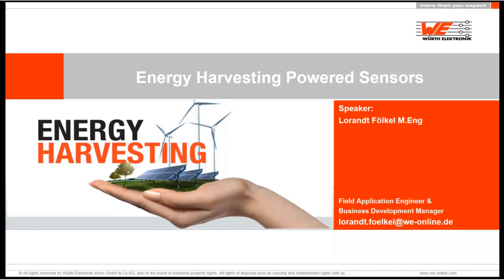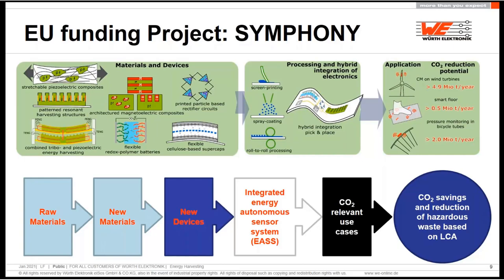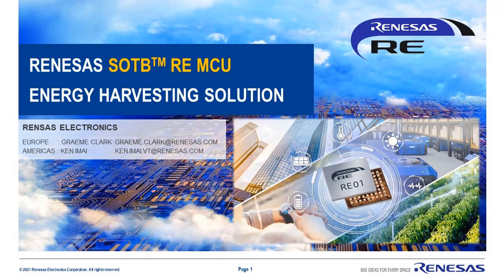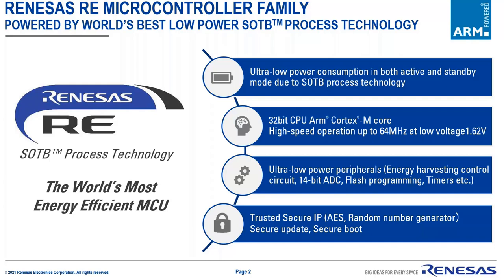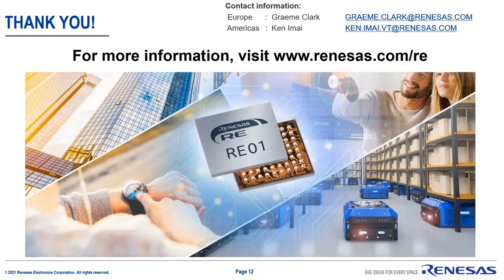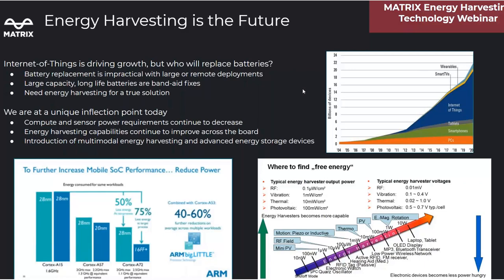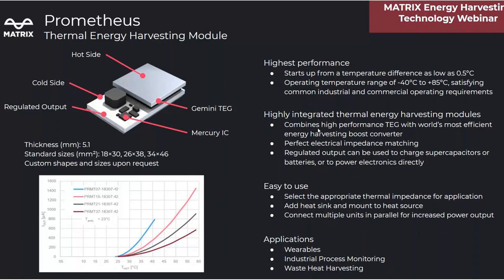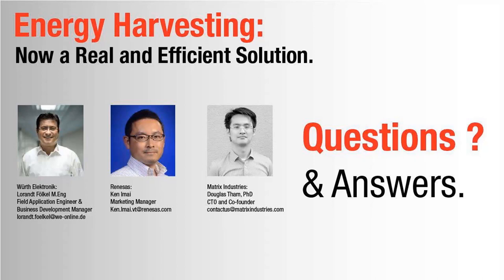Energy Harvesting- Now A Real and Efficient Solution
Nowadays, energy harvesting solutions are not proof of concept anymore; they are ready to be used in operable systems. A balance between efficiency of charging, power management, and low power conception is the key for an Energy Harvesting performant system. Discover innovative solutions like the RE MCU top-class energy efficiency from Renesas, and Matrix Industries Thermoelectric Generator and synchronous Boost converter, which will help you to embed Energy Harvesting technology in your future solutions in this FREE one-hour presentation, Powered by Digi-Key Electronics, and presented by Matrix Industries, Renesas, and Würth Elektronik.